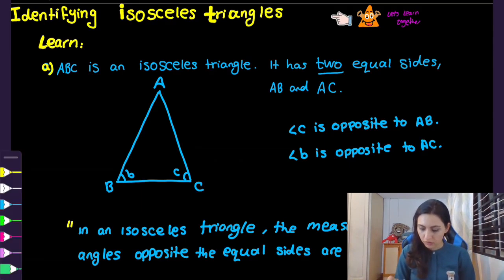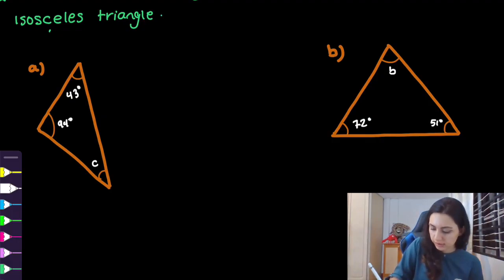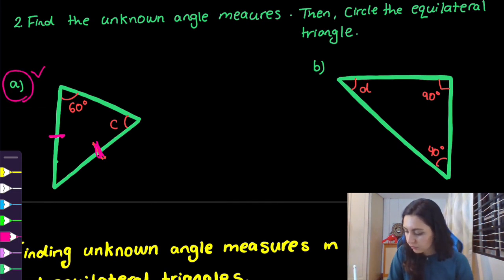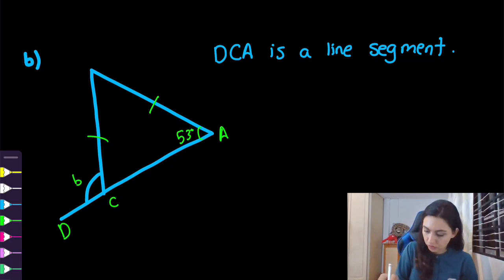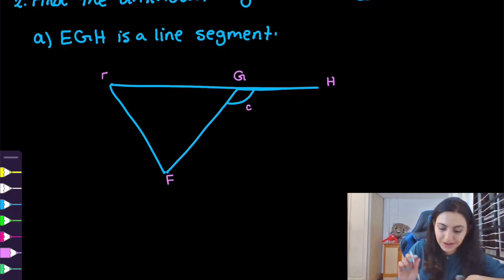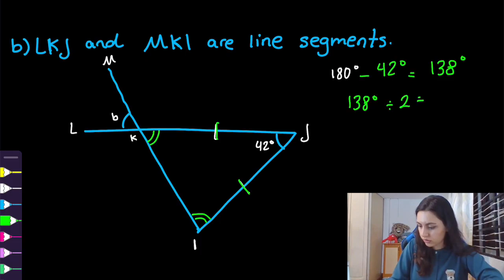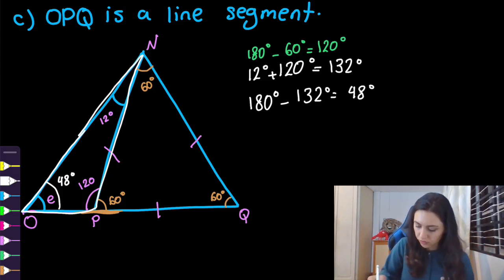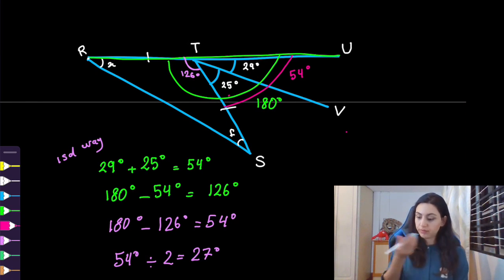Angles in Triangles Isosceles and Equilateral- Part 2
Triangles are classified according to the length of their sides or the measure of their angles. These classifications come in threes, just like the sides and angles themselves.

The following are triangle classifications based on sides:

Scalene triangle: A triangle with no congruent sides

Isosceles triangle: A triangle with at least two congruent sides

Equilateral triangle: A triangle with three congruent sides

(For the three types of triangles based on the measure of their angles, see the article, “Identifying Triangles by Their Angles.”)